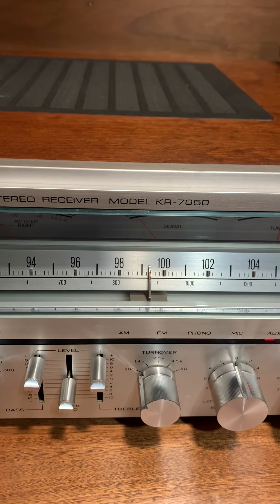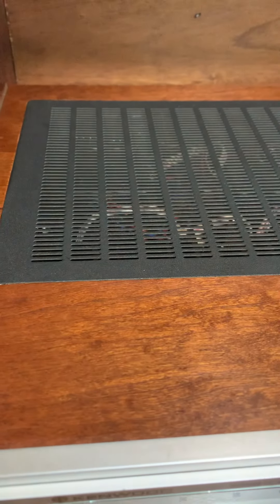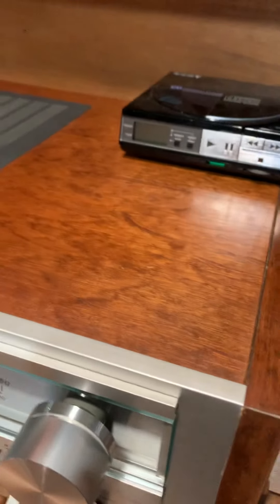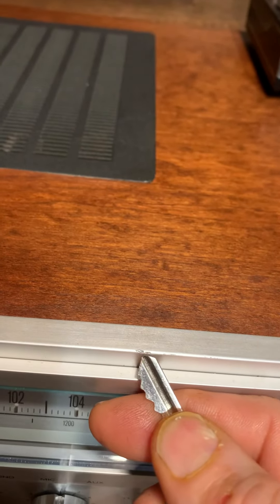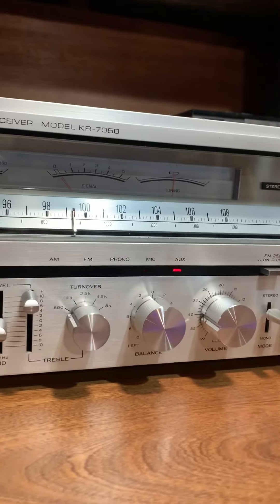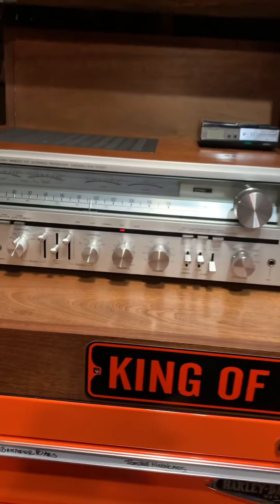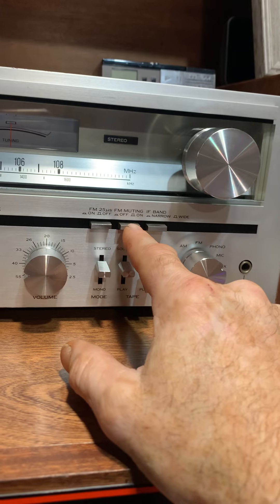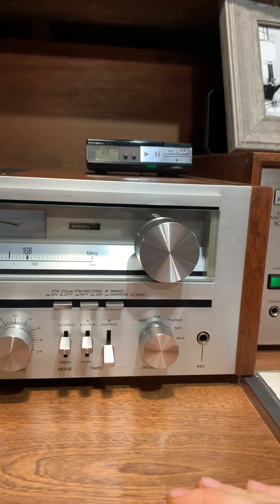Kenwood KR-7050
Listed for sale now on eBay. Great condition, gorgeous receiver from the good ol’ days
***80 watts per channel RMS***